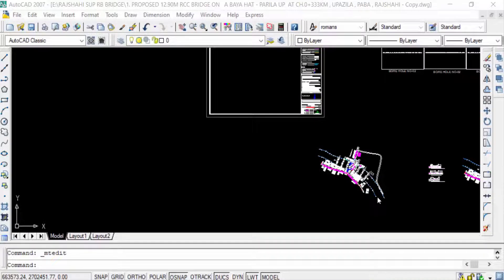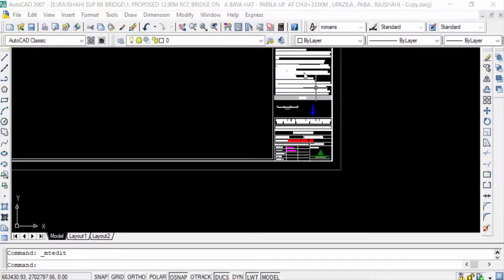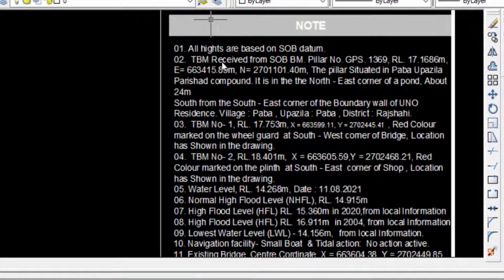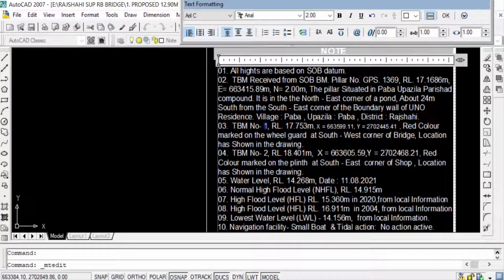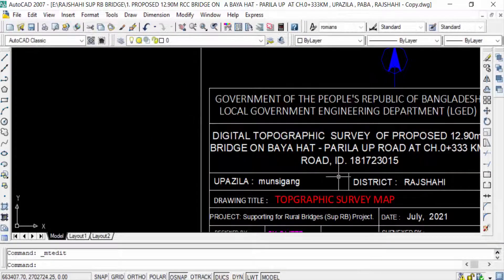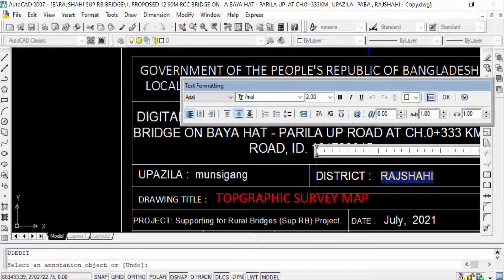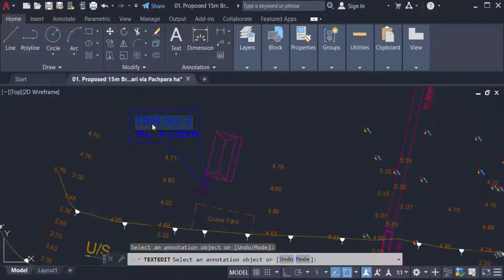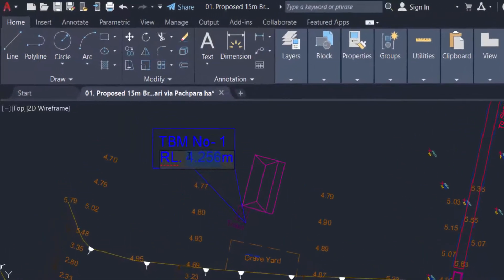How to edit text in AutoCAD drawing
Hello everyone, Today I will show you, How to edit the text in AutoCAD drawing.